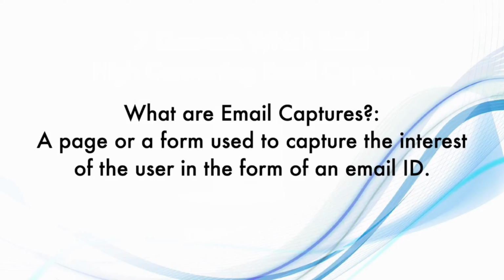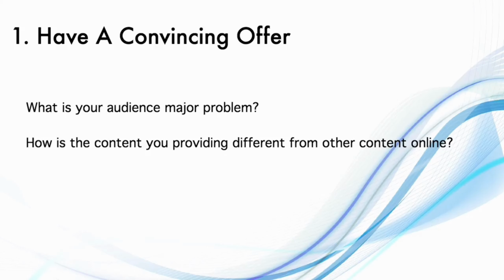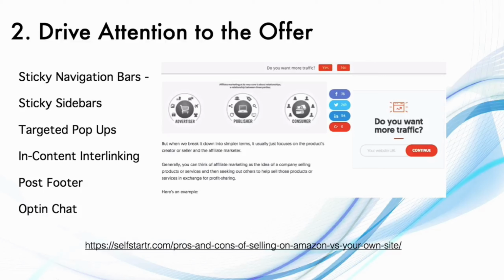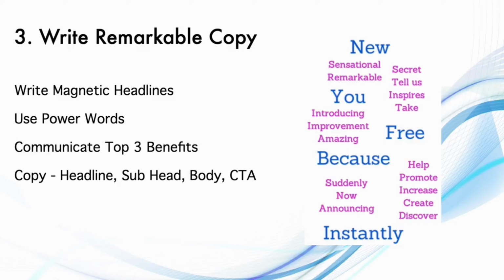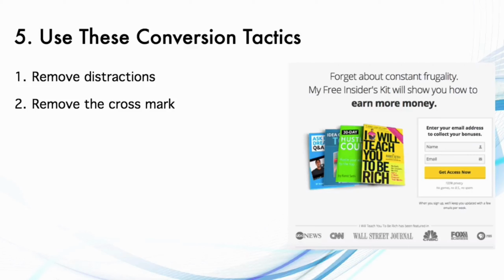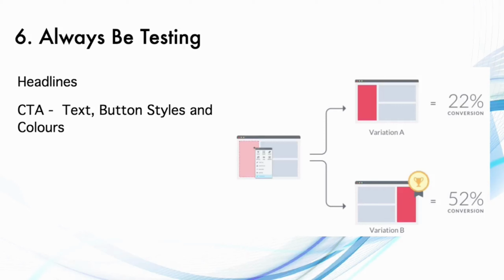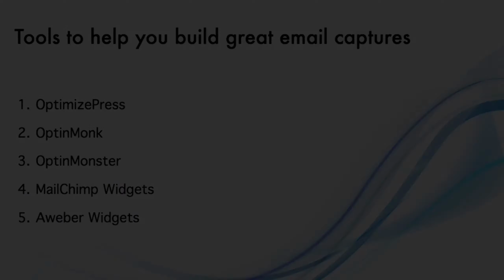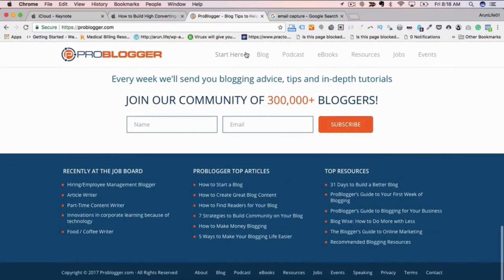Build High Converting Email Captures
video titled :Build High Converting Email Capture